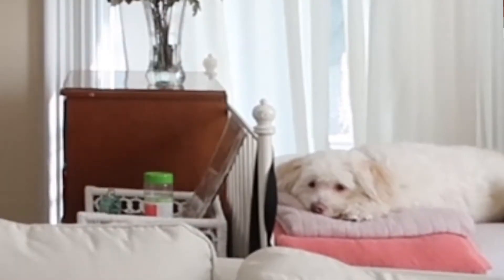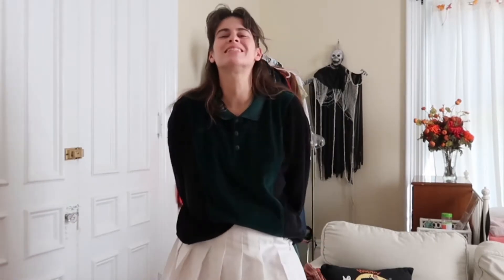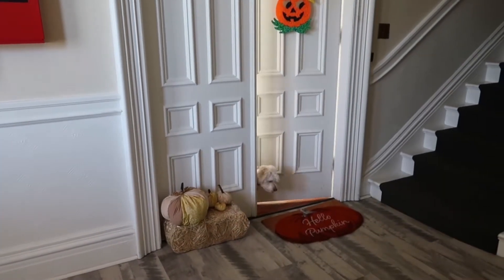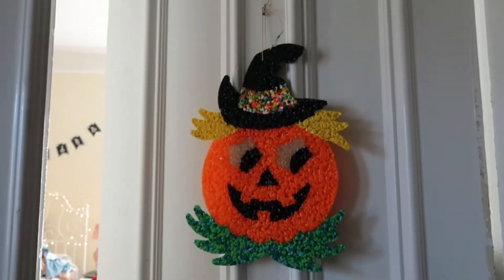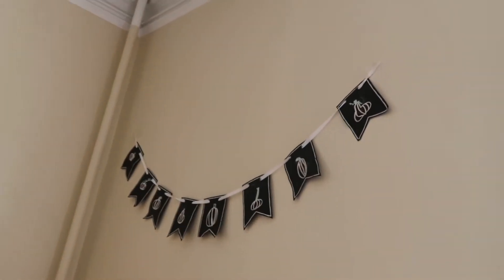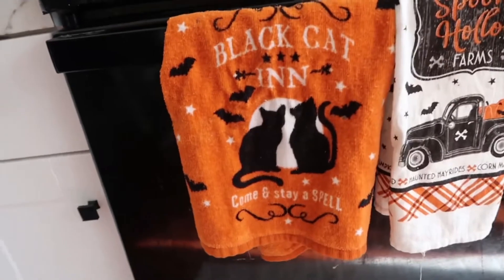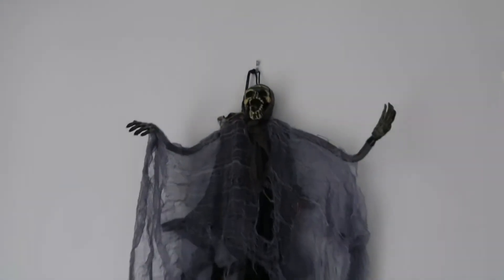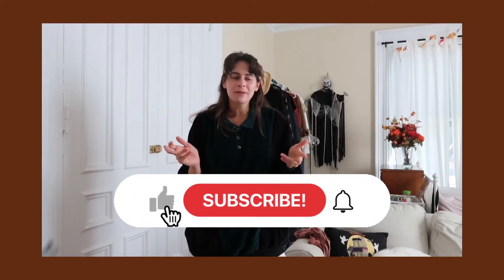the ~official~ 2021 FALL DECOR HOME TOUR!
ahh sorry this is so late friends!!! lots of technical difficulties!

Dion The Peon ~Spoopy Edition~ Schedule! Thursdays will still be fashion videos but with a ~cozy twist~ and Mondays will be fall vlogs, crafts, and decor! SATURDAY ON MY INSTAGRAM! i will be hosting ~spoopy saturdays~ where i show you a fall themed recipe EVERY SATURDAY on IGTV. September will be APPLE RECIPES, october will be ~SPOOKY TREATS~ and november will be all things PUMPKIN! 🎃